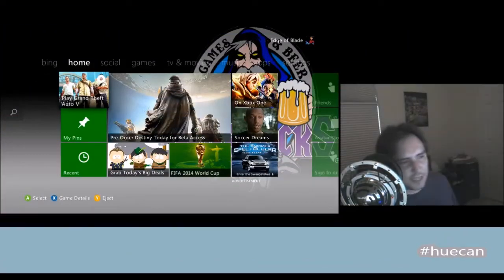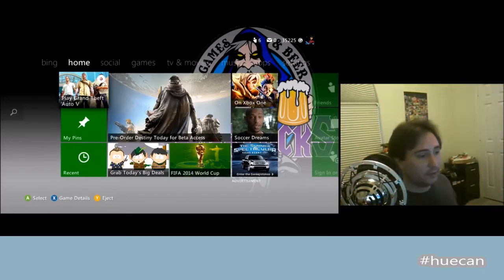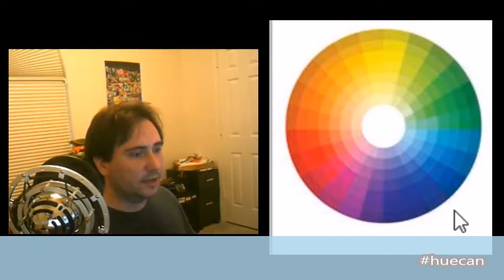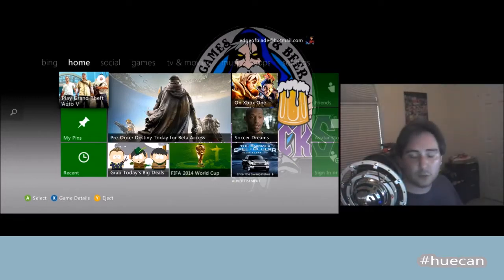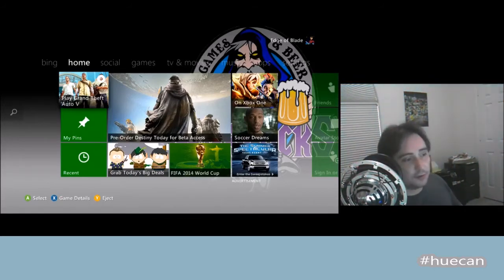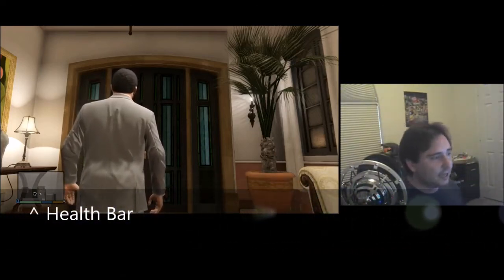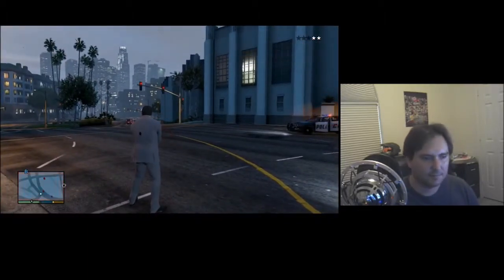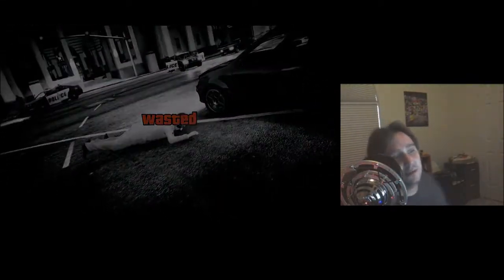Gaming Cue Light - huecan Submission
This is my Philips Hue LED lightbulb installation being controlled from a program that samples my screen. I can tie it into my recording software and sample specific pixels to send to my lights. Most commonly, I sample health bars, but sometimes I just throw it on and let it sample whatever I'm seeing.

Requirements-
C#.net
Xsplit